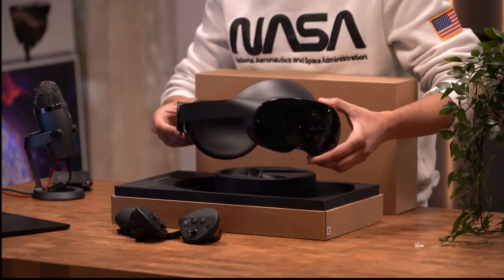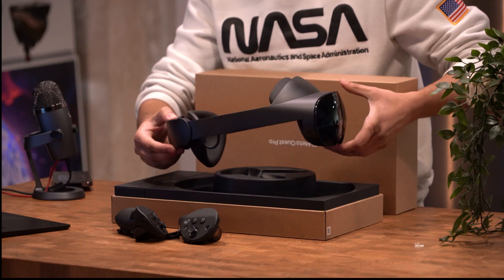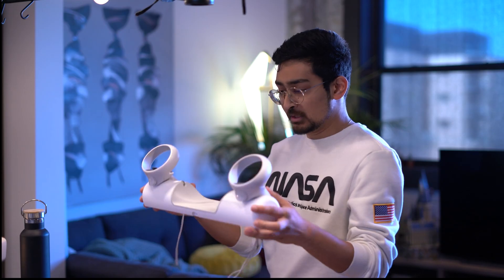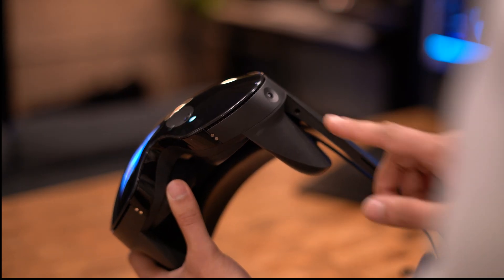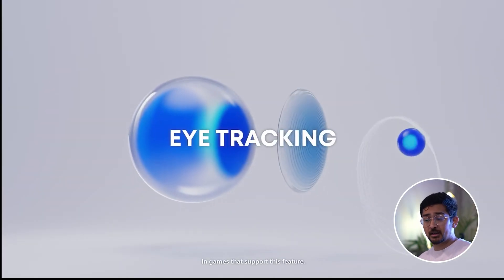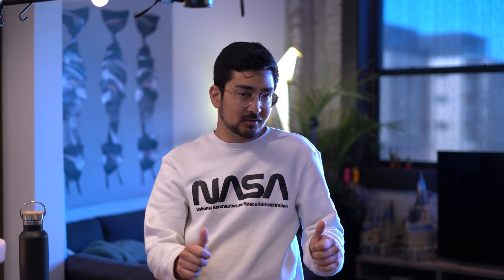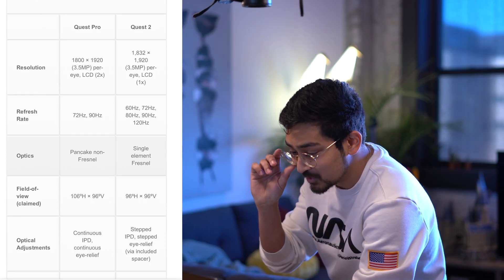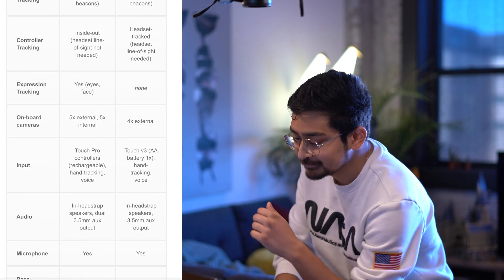What is the Meta Quest Pro? Unboxing the best consumer AR VR headset by Facebook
0:00 Intro
1:58 Unboxing
2:57 The Controllers
5:00 Charging
6:19 The Light Blockers
7:58 The Design
9:49 The Optics
11:30 Color Passthrough
12:40 Eye and Face Tracking
15:32 Is It Worth It
18:44 End Scene
18:54 Tech Specs